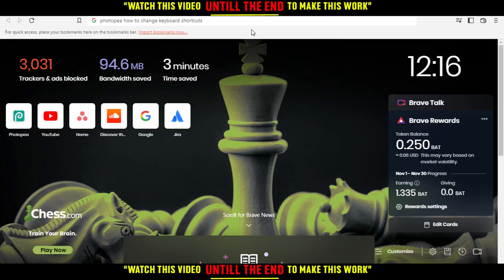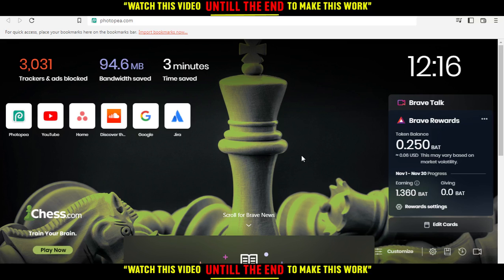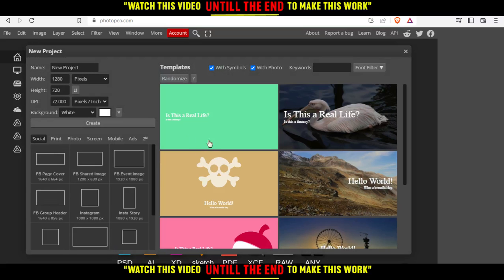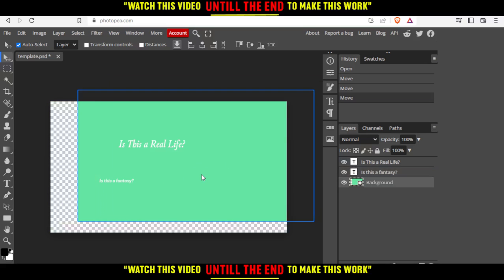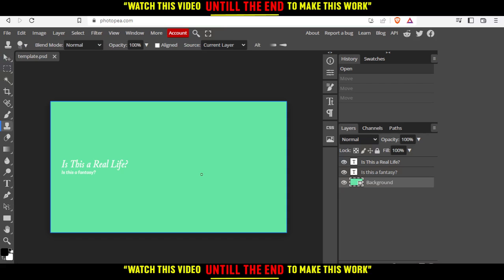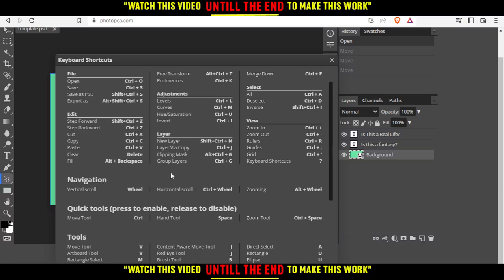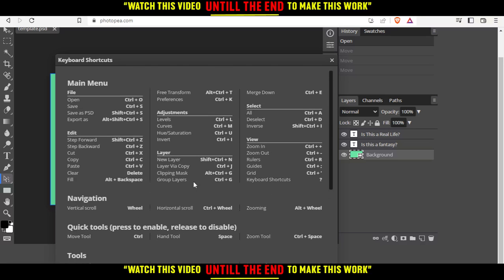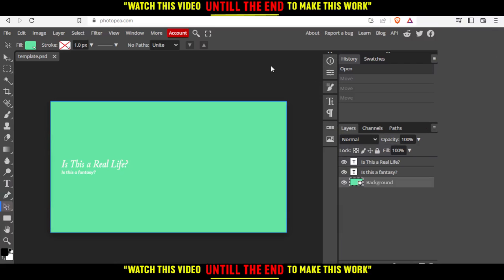How To Change Keyboard Shortcuts In Photopea Tutorial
Today I show how to change keyboard shortcuts in photopea tutorial,photopea tutorial,change keyboard shortcuts in photopea